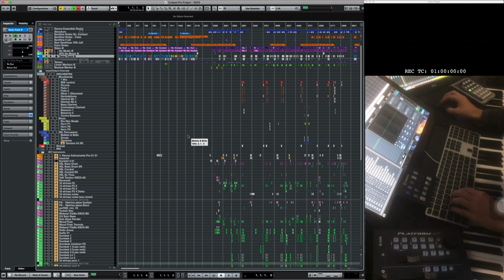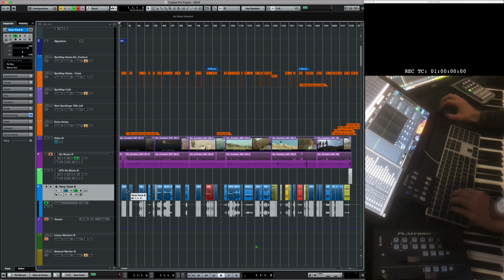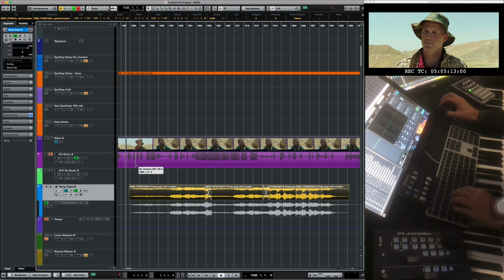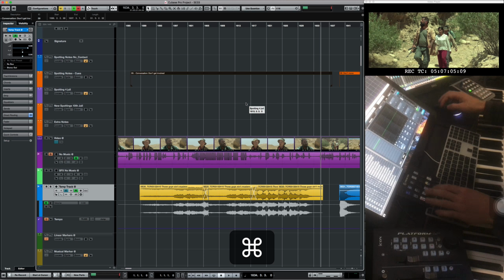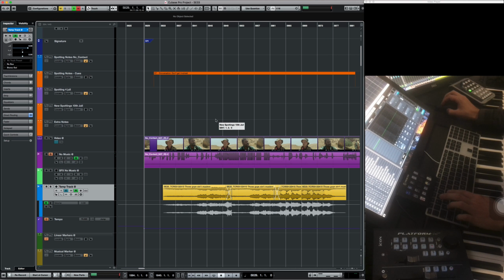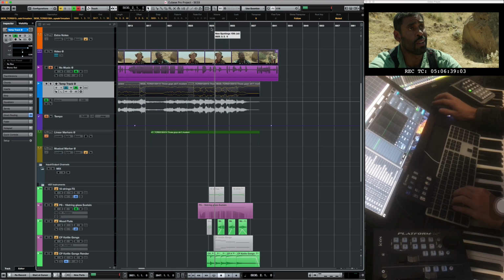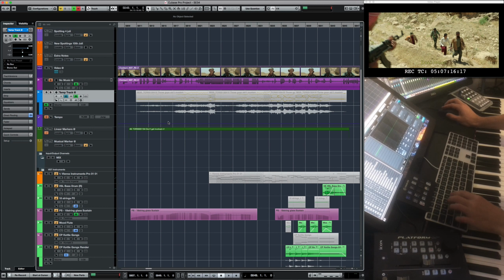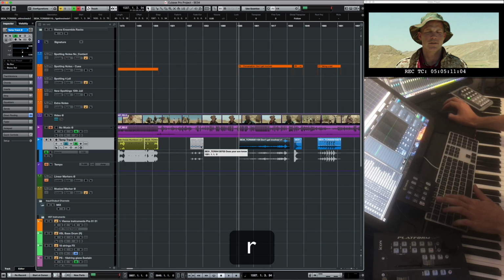Film Music Workflow; A session pr cue vs. one session for an entire project - AN ALTERNATIVE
So a classic discussion between film composers is wether you need a session pr cue or can write an entire project in one cue. And there’s no right and wrong and you have professionals doing both ways, though the major tendency is to have a separate session for each cue.
This is a workflow alternative to that, that gives the flexibility in having your picture and all your cues in the same session, without screwing timings. And with a bit of scripts through SoundFlow this workflow becomes seamless.

At this moment I’m using a beta version of SoundFlow, but I’m sure soon will be released.